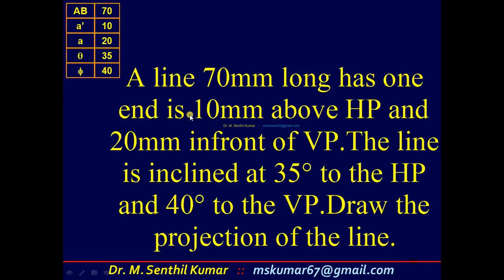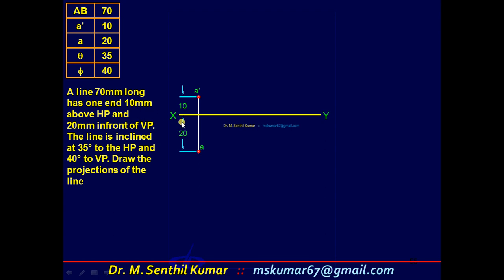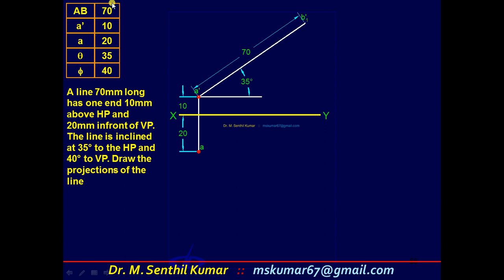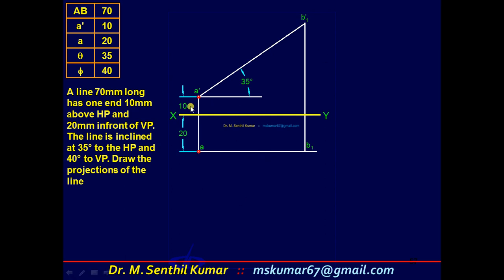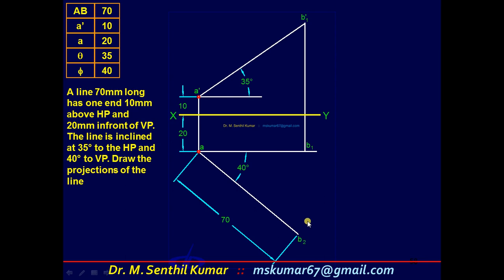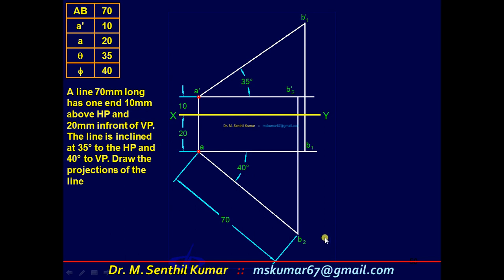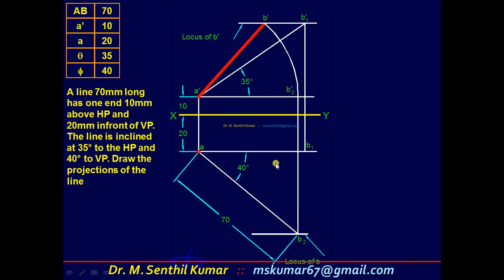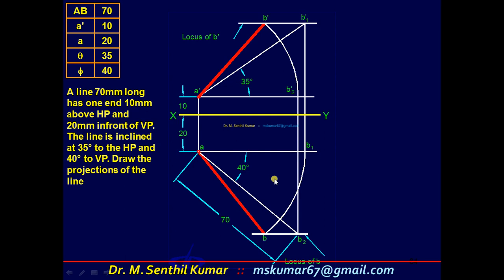8.10 Projection of Straight Lines Inclined to both HP & VP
Projections of Straight Lines :: Line inclined to both HP & VP :-
Problem #11: A line 70mm long has one end 10mm above HP and 20mm infront of VP. The line is inclined at 35° to the HP and 40° to VP. Draw the projections of the line